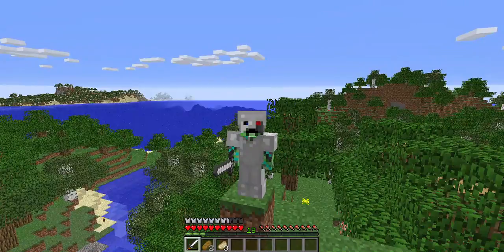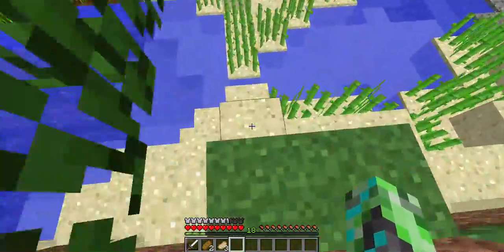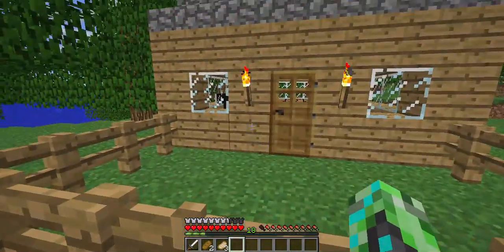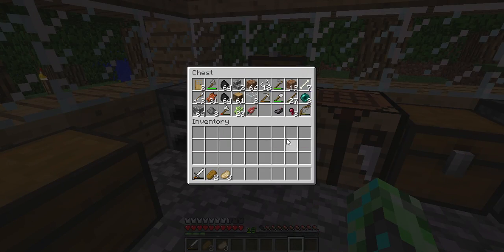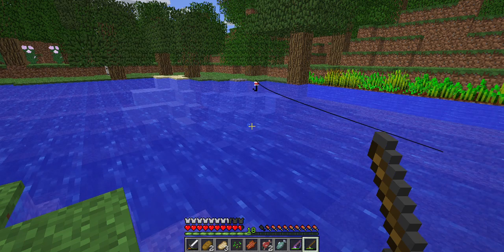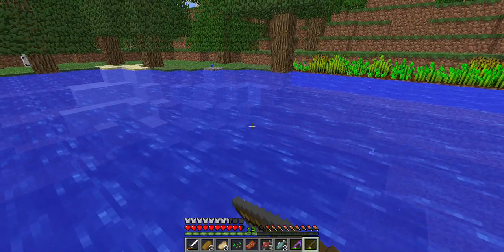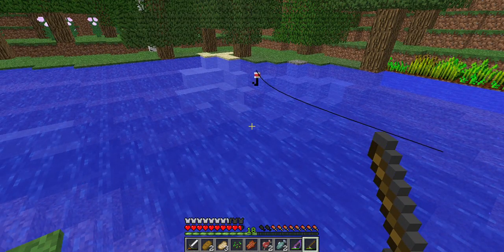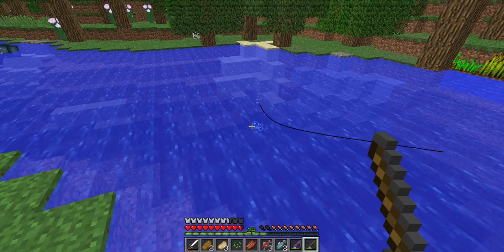My Family is Back